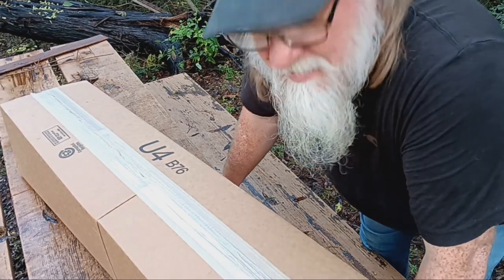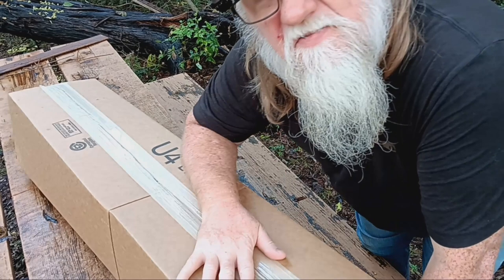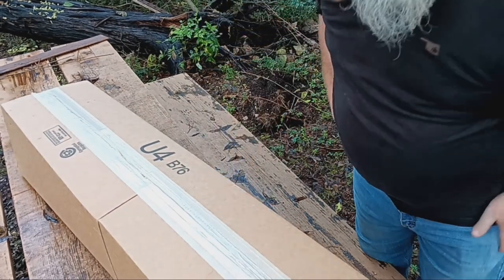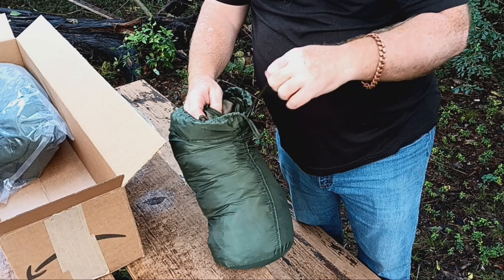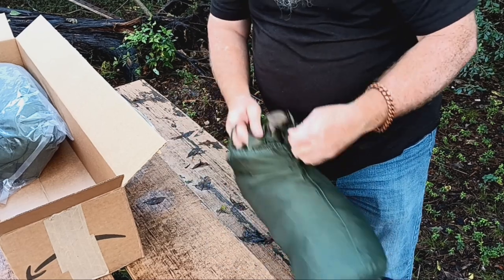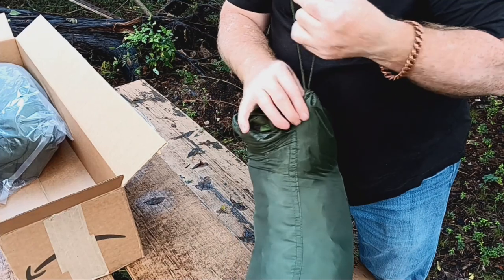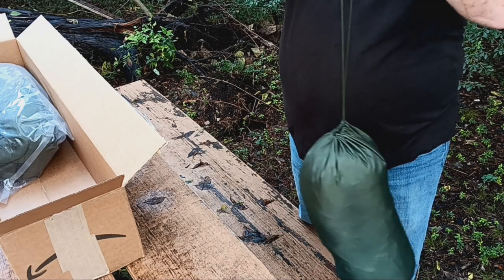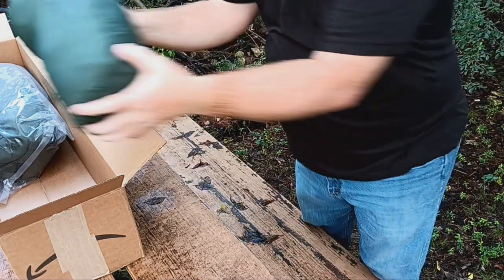Unboxing One Tigris Hammock Hot Tent and Woobie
One Tigris Hammock  Hot Tent